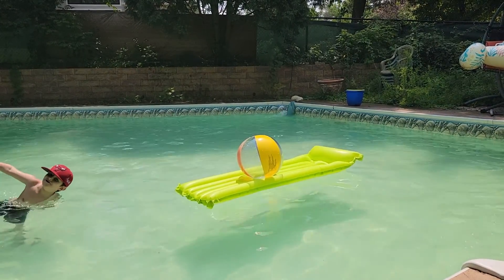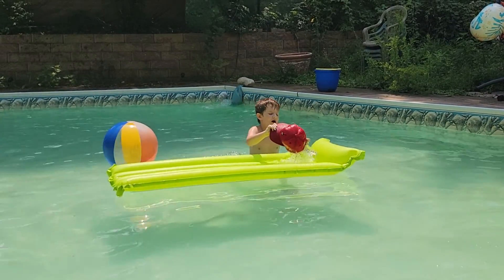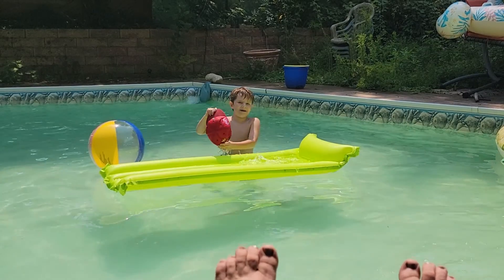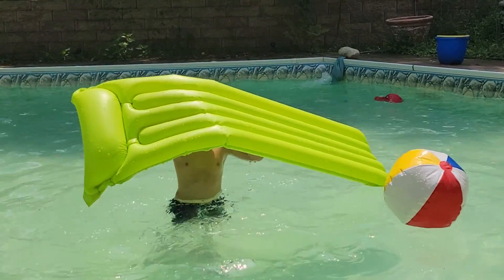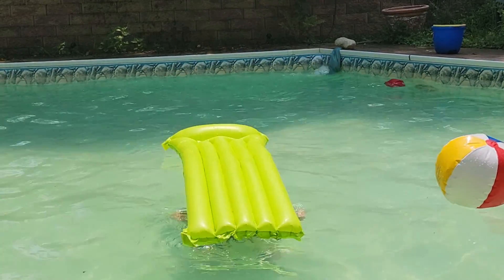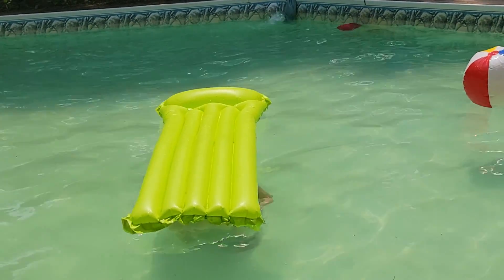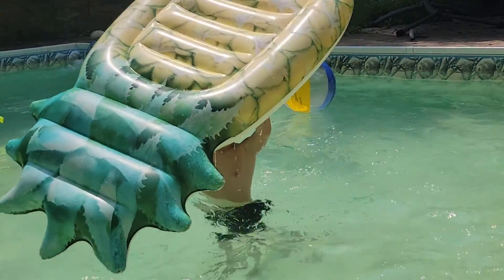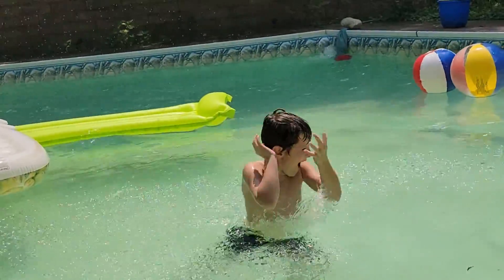Kevin's pool show